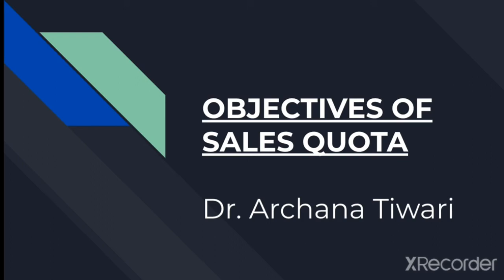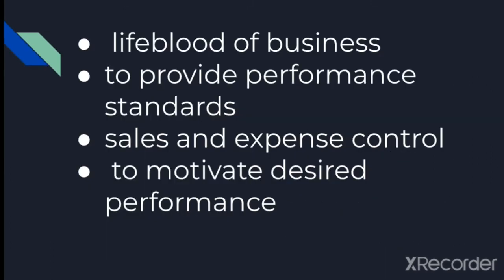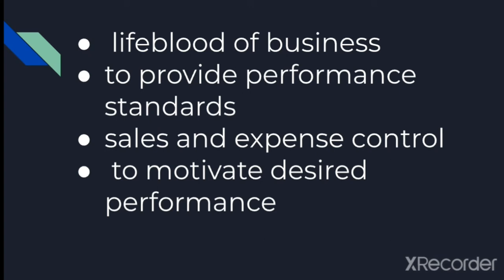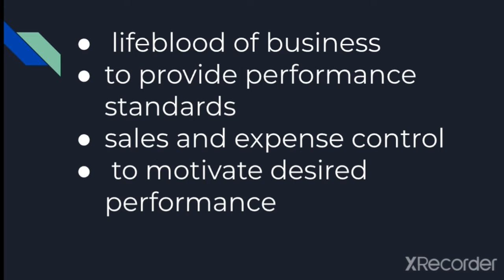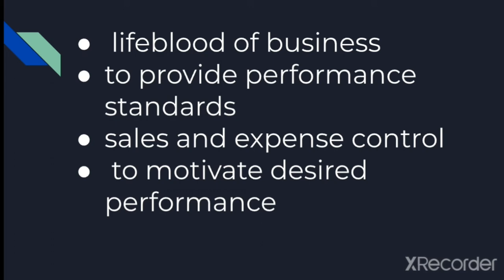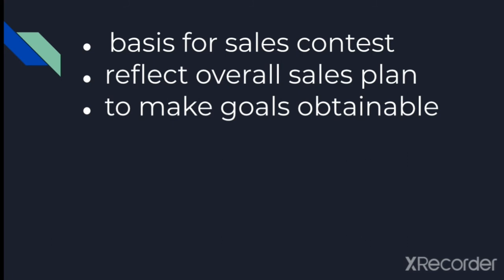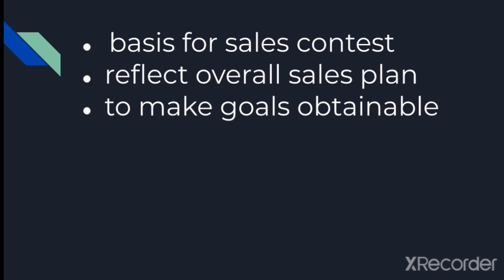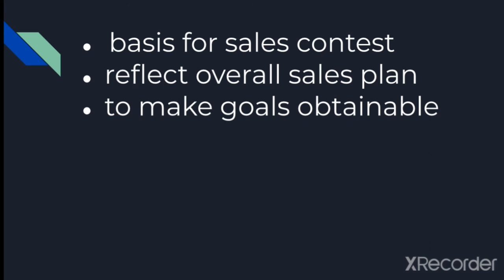objectives of sales quota Dr. Archana Tiwari 59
objectives of SALES QUOTA Archana Tiwari 59